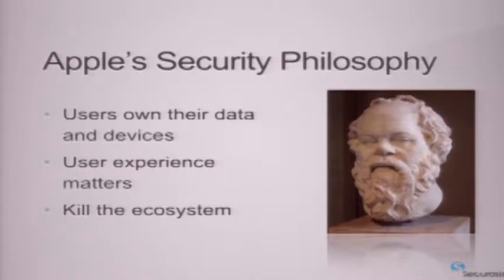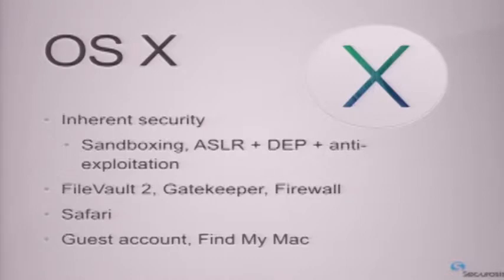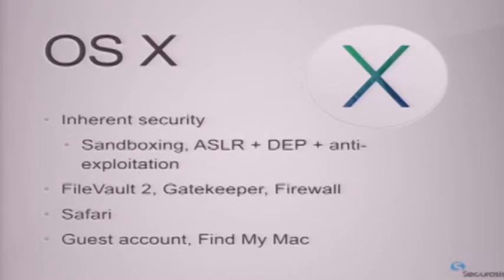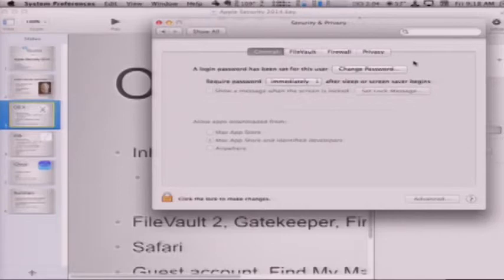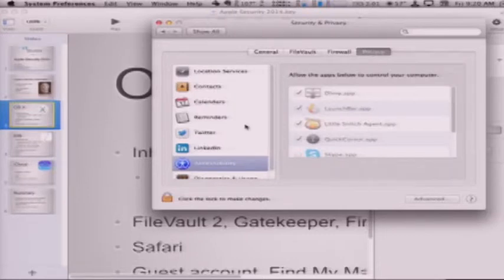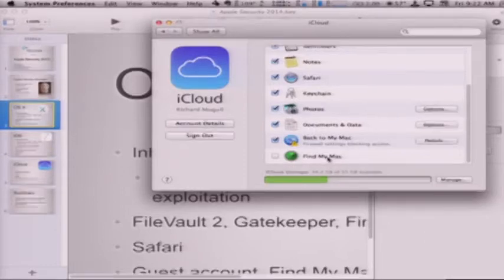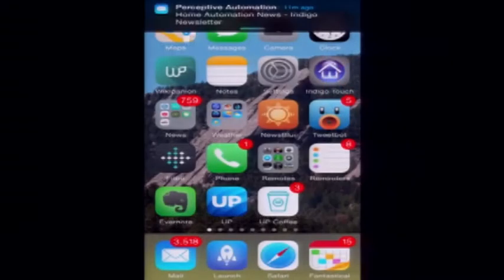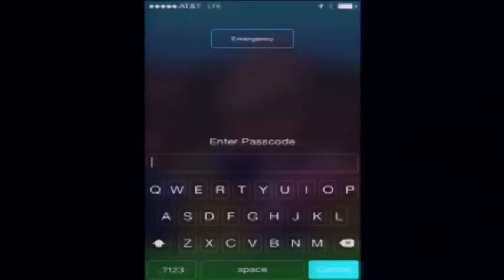What You Need to Know About Apple Security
In this whirlwind session, TidBITS Security Editor and frequent Macworld contributor Rich Mogull highlighted the newest security features of Apple products and services, and how to best use them.